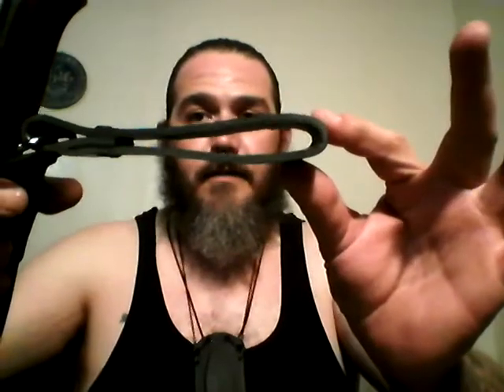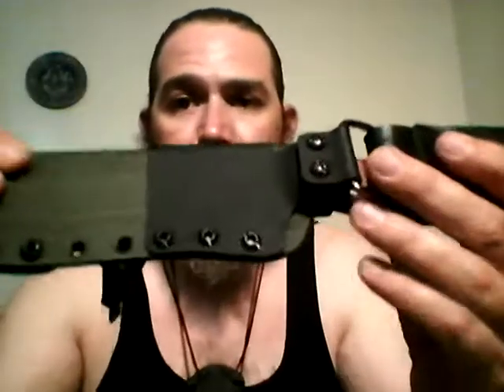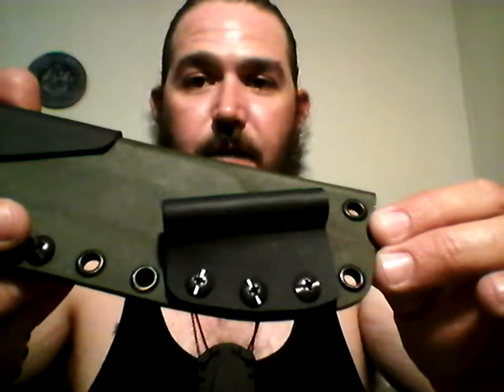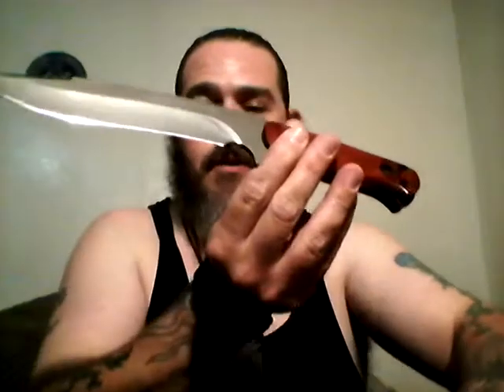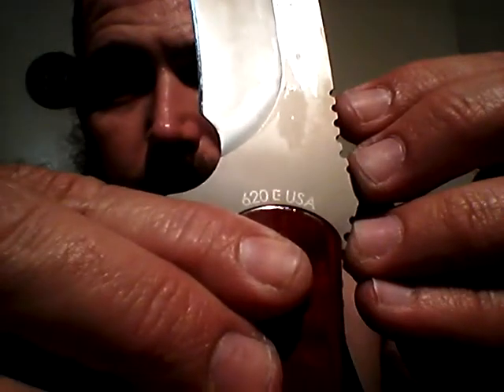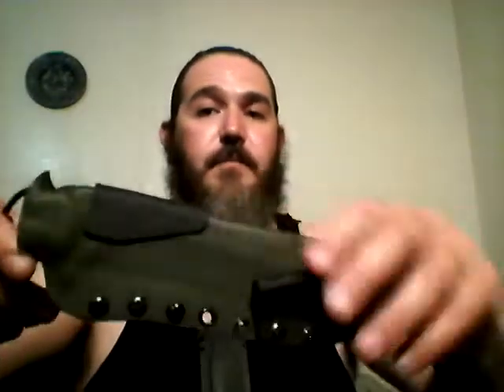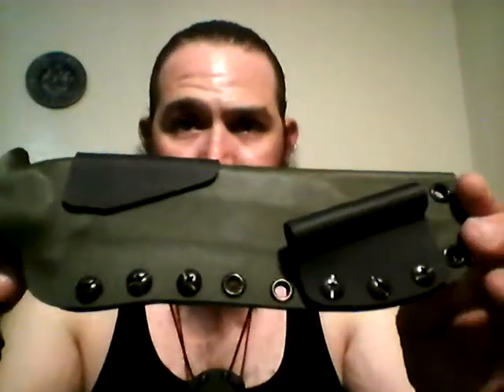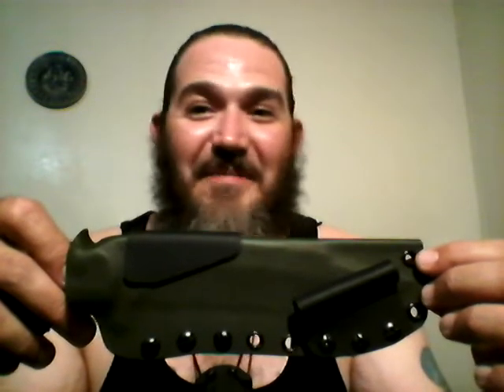New sheath for buck reaper by CP KYDEX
Please check this guy out. Great guy great experience working with him!

YouTube channel is COUNTRY PREPPER and CP KYDEX.